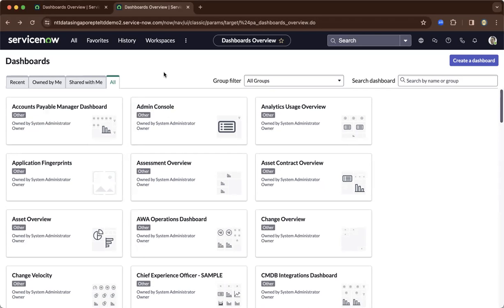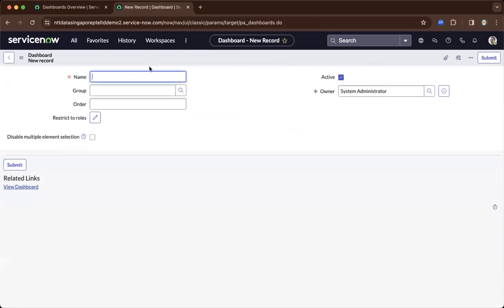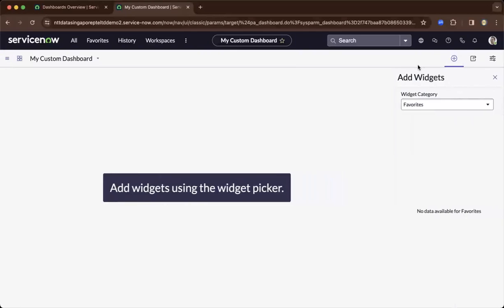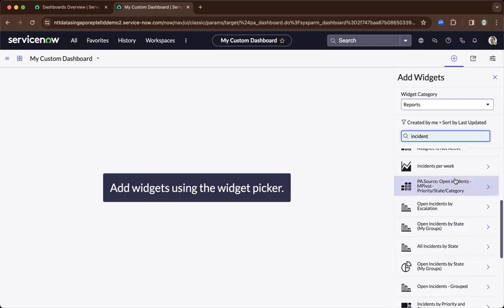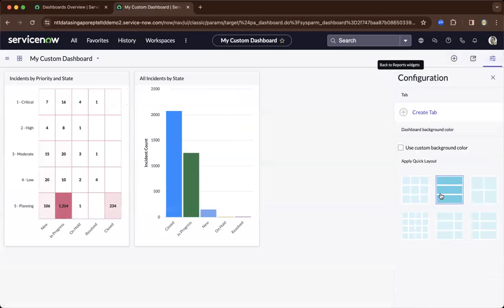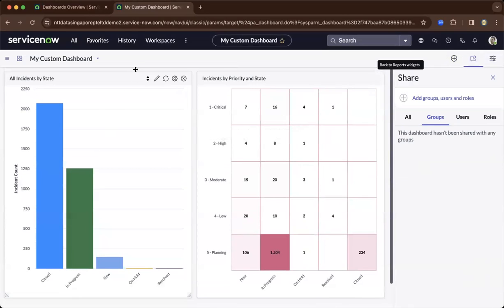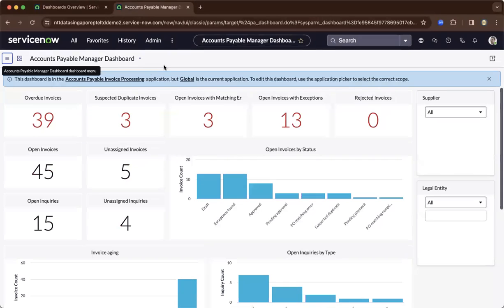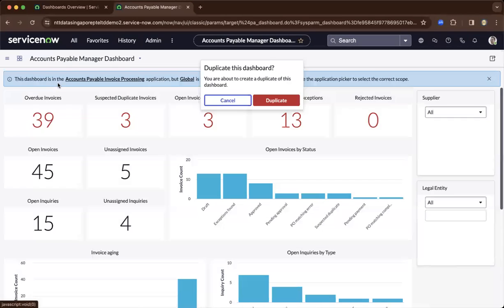ServiceNow System Administrator Training | How to Create ServiceNow Dashboards (Legacy)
This video demonstrates how to create a ServiceNow Dashboard.

I have also provided tips and tricks to enable you to build dashboards as an expert in the shortest period of time.